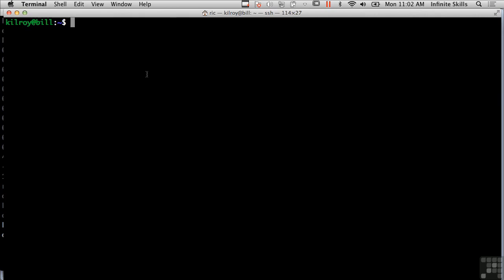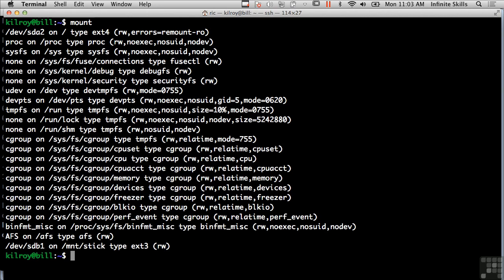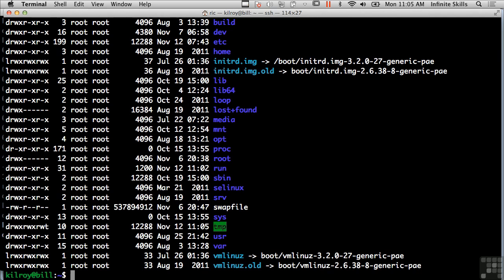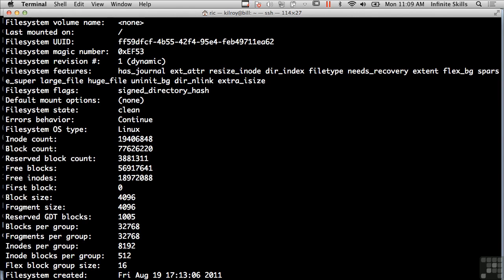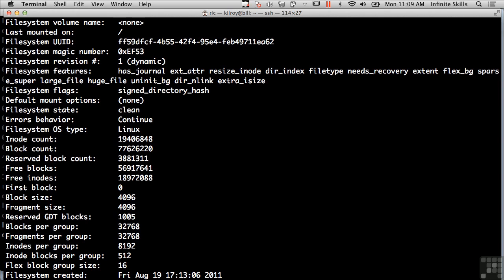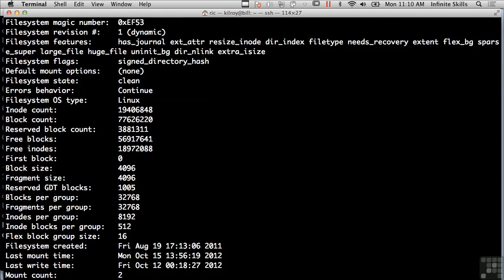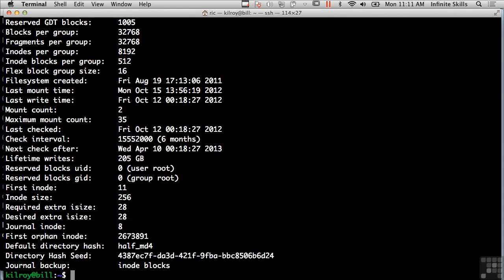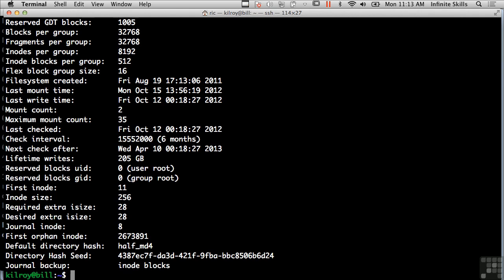File Systems Linux